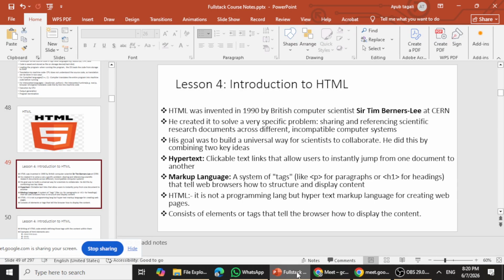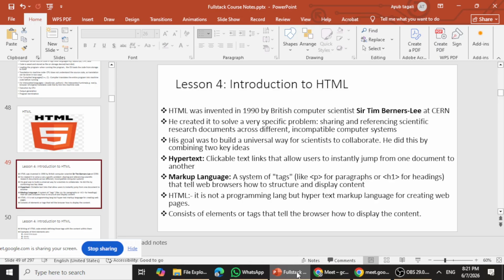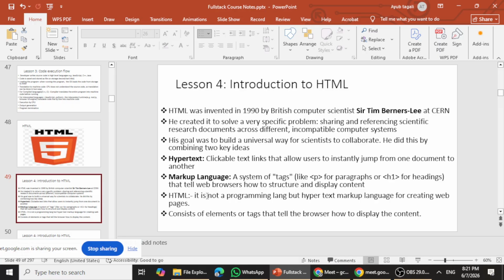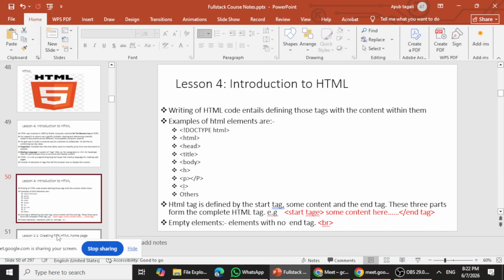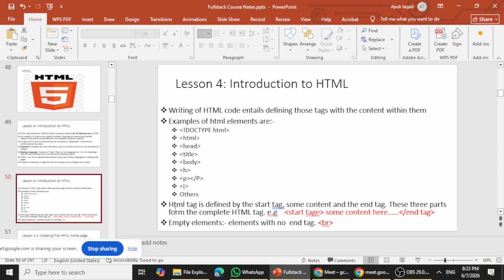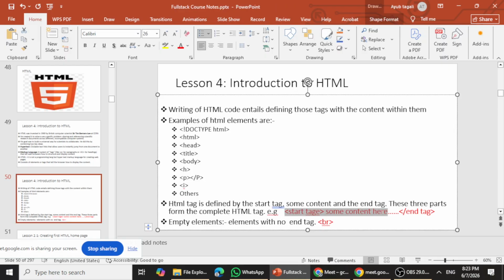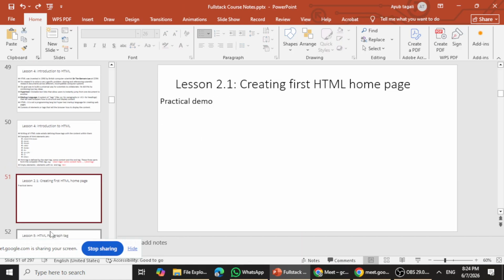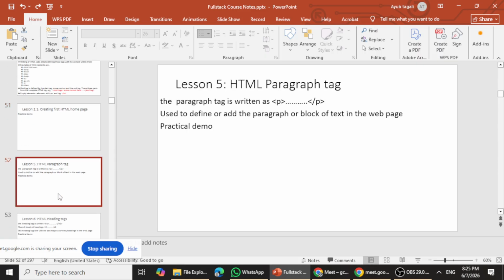intro to HTML